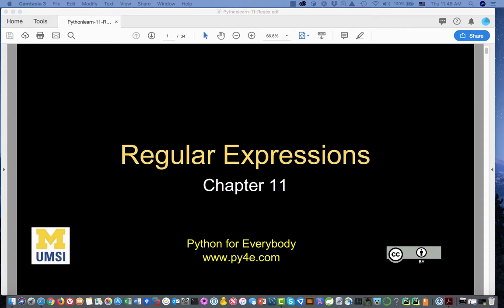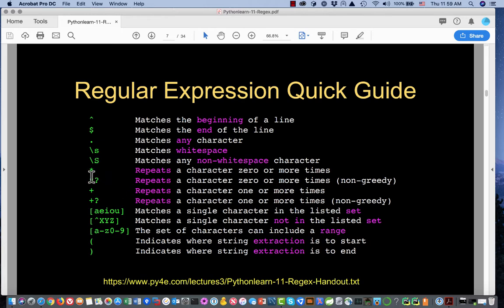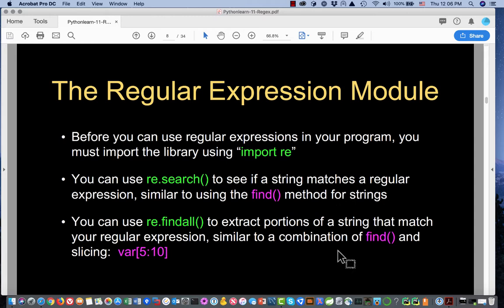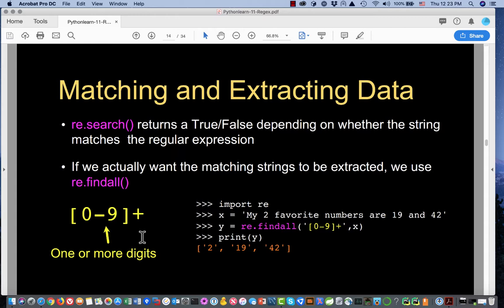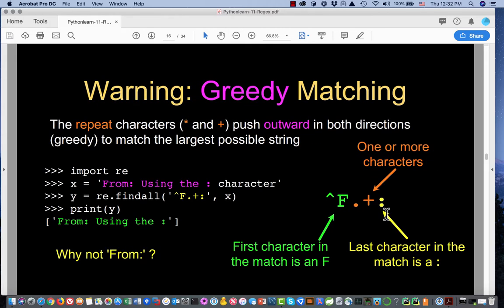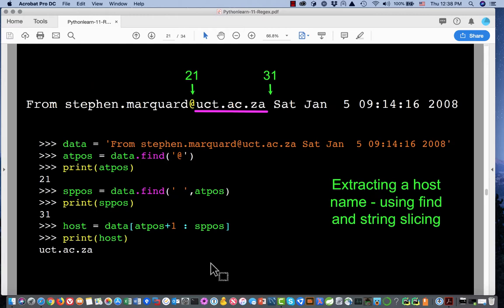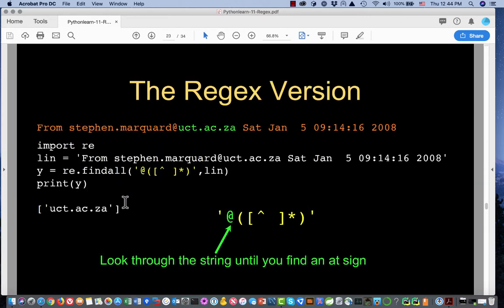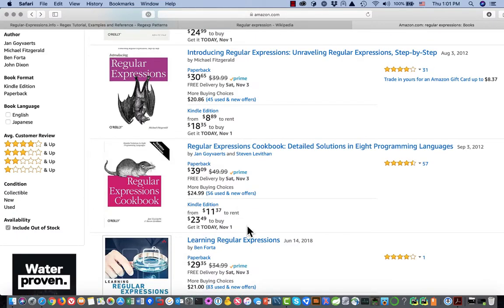Lecture: Severance - Chapter 11